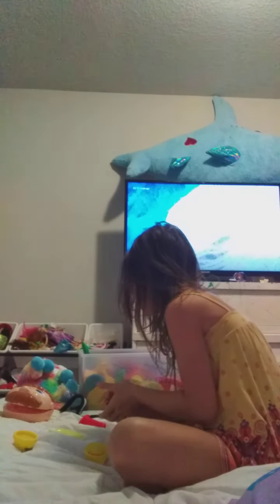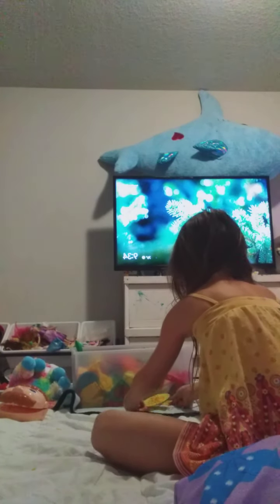October 13, 2020